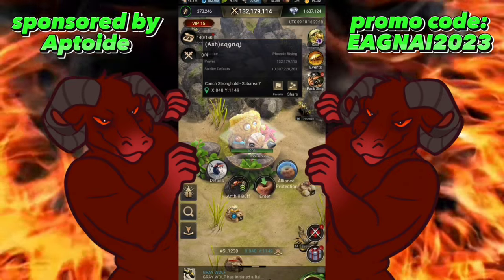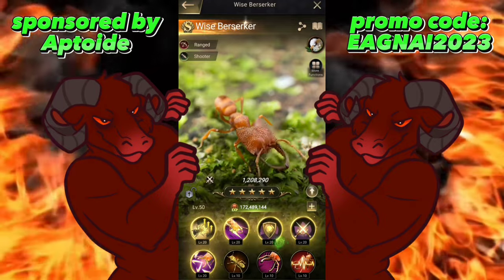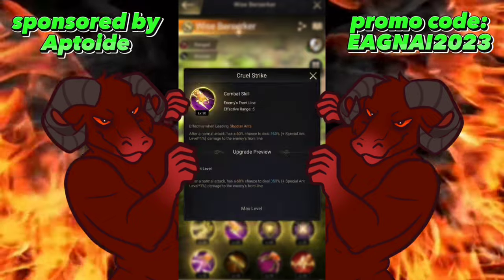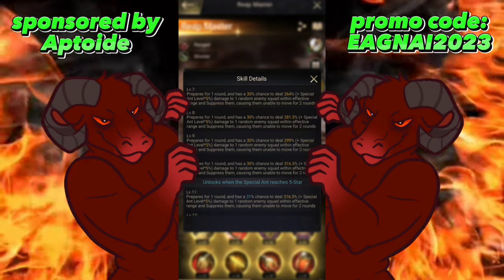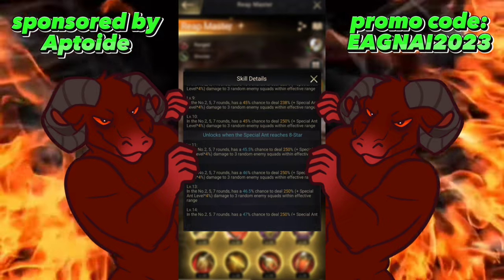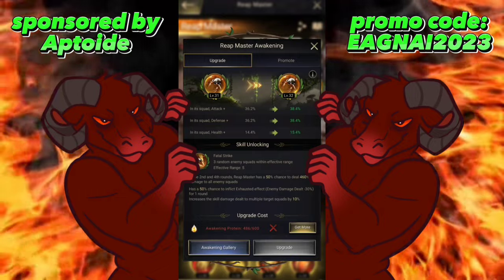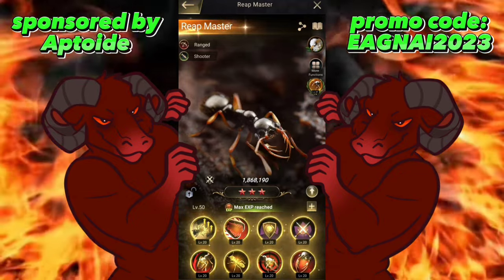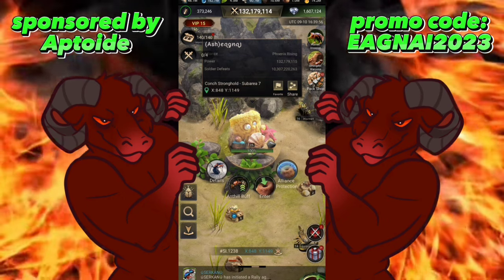The Ants: Underground Kingdom- Wise Beserker vs Reap Master: which is better?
here is a full break down of which ant is better, wise beserker or reap master!